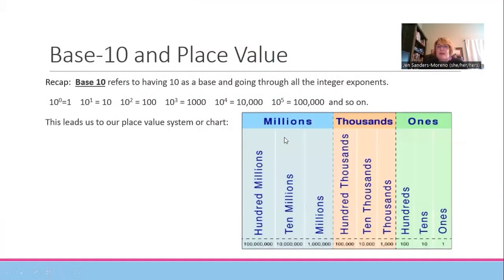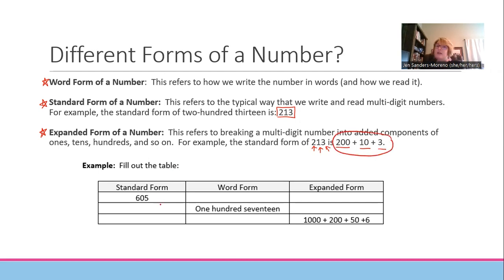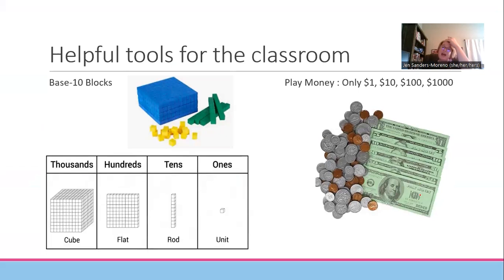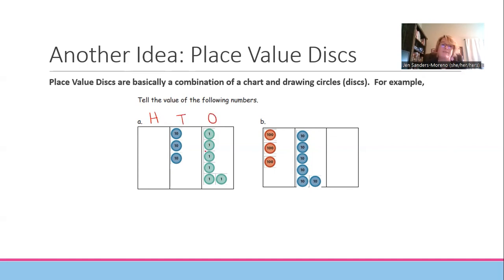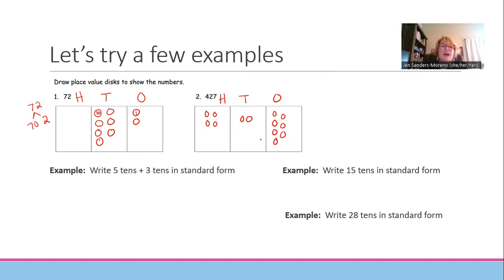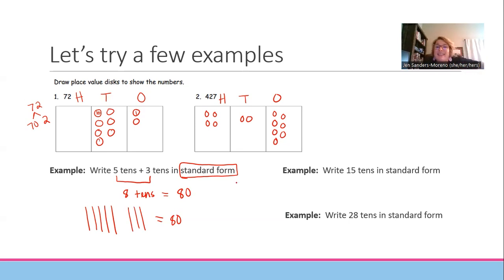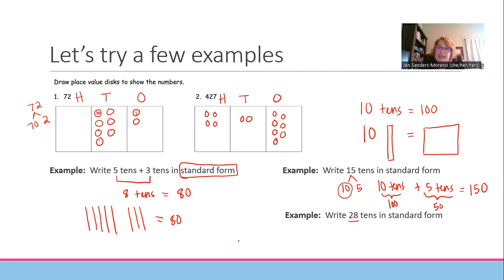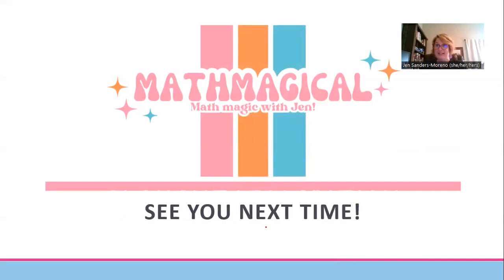Whole Number Place Value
The audience of this video is future elementary educators or those wanting to help school-age children with their lessons.  This video covers the introduction to whole number place value that is part of the Common Core curriculum.